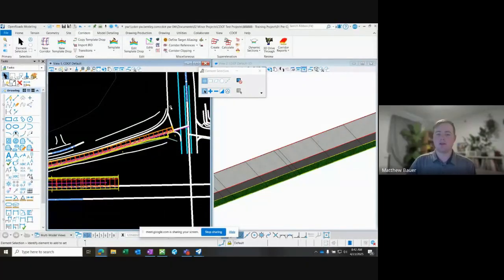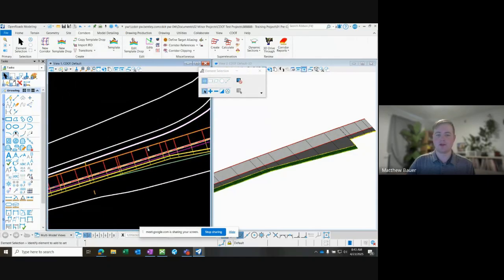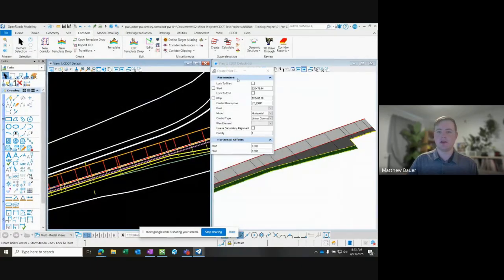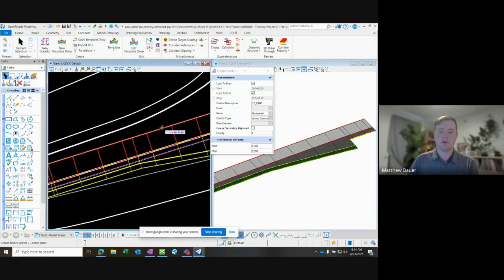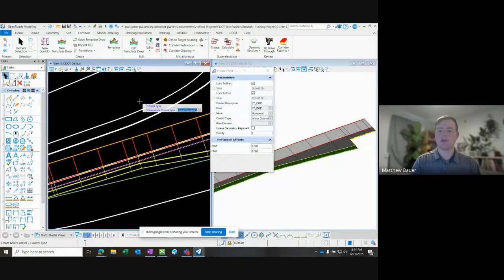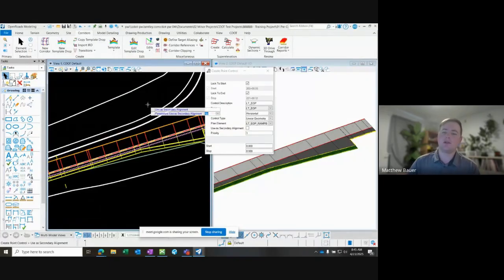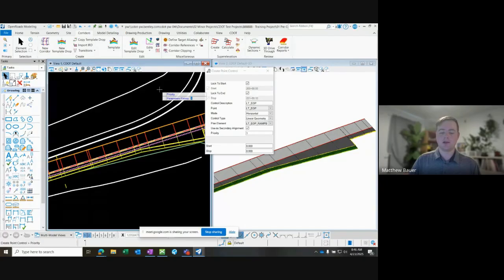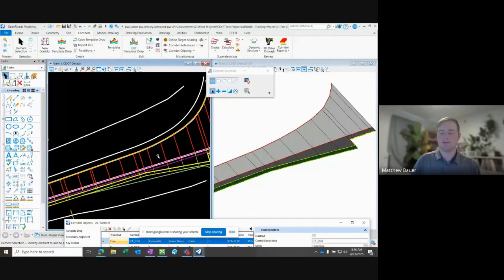49 - Design and Corridor Modeling, Point Controls (ORD 2025 Training)